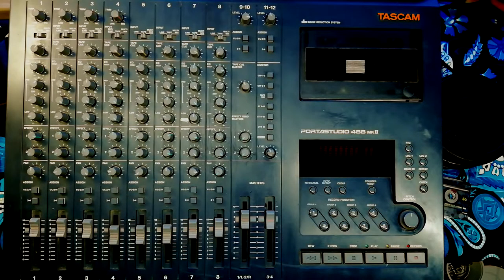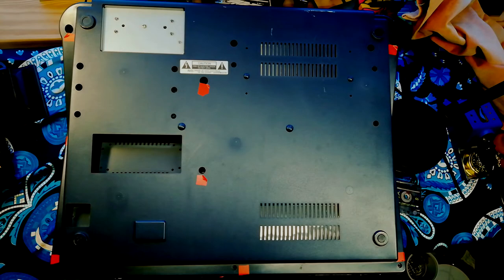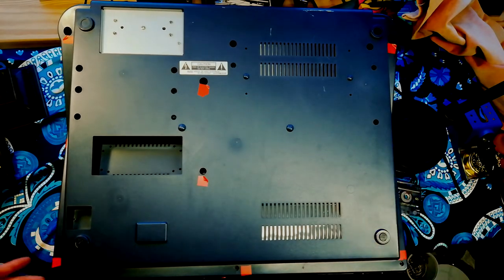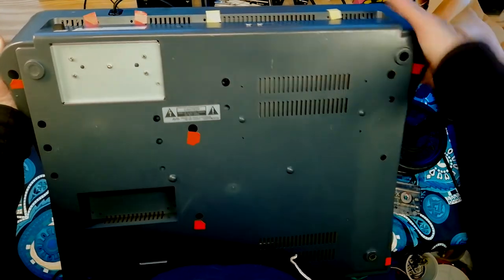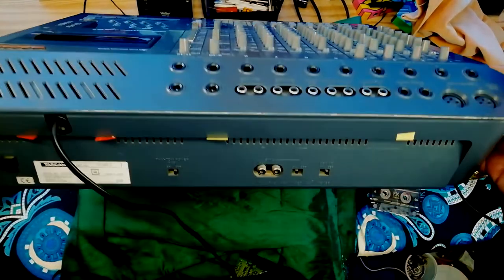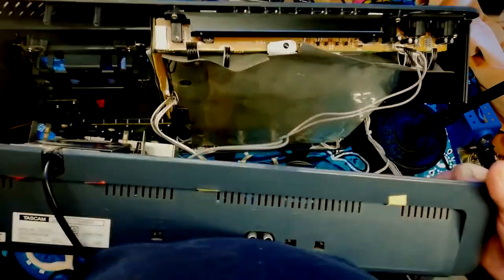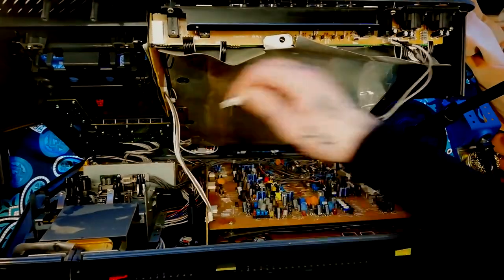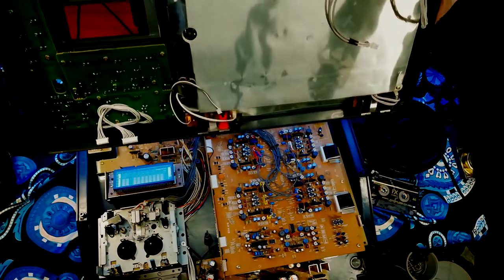Tascam Portastudio 488 MkII | how to open the case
In this video I demonstrate how to open the case of a Tascam Portastudio 488 Mk II, a vintage eight track cassette multi-track recorder from the 1990s.

Opening the case of the Mark two is a prerequisite to doing further DIY repair work such as soldering and changing belts.